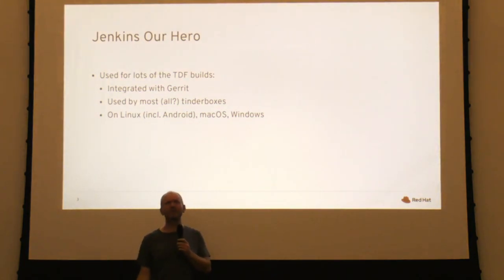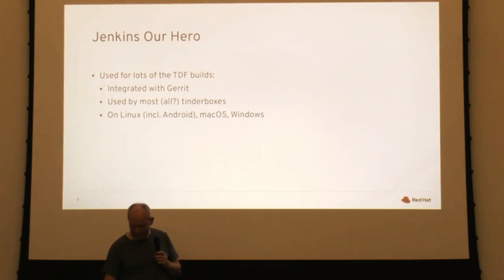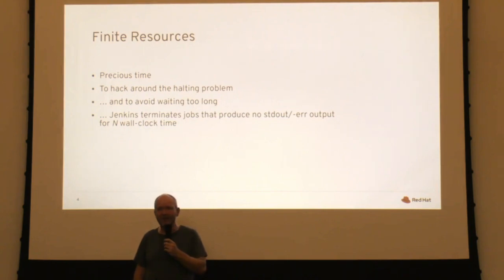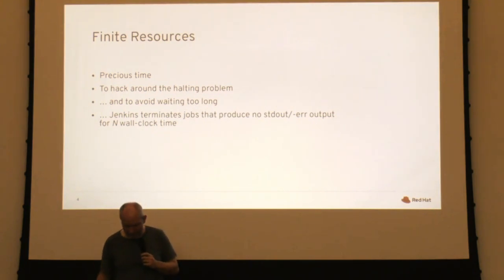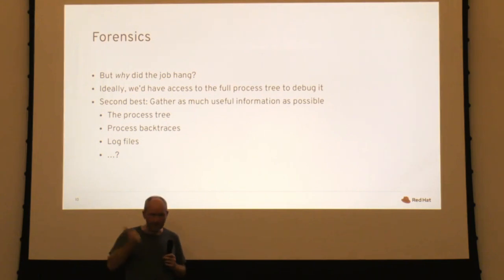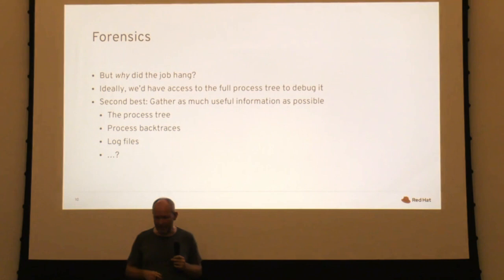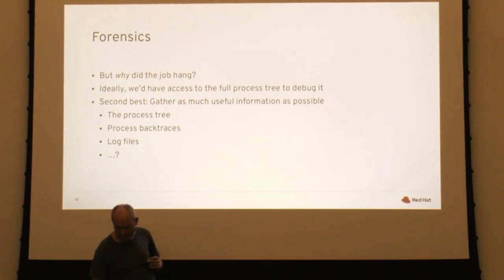Jenkins Goes for a Kill - LibreOffice Conference 2022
A session from the LibreOffice Conference 2022, in Milan, Italy. Presenter: Stephan Bergmann